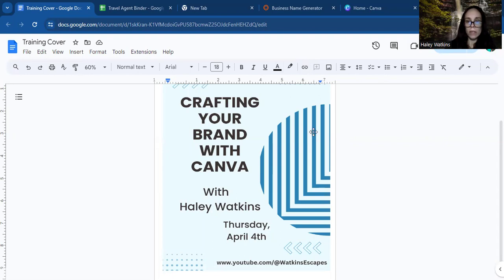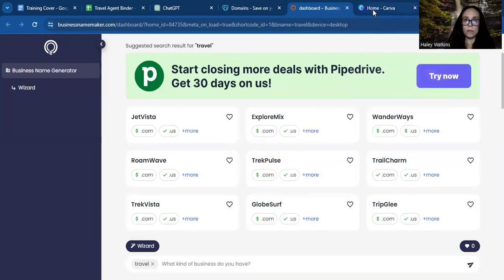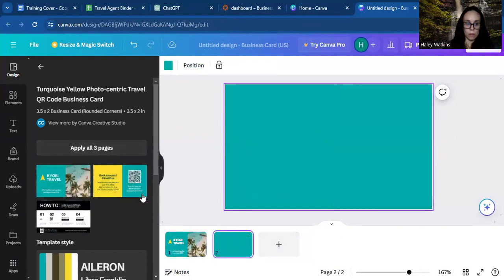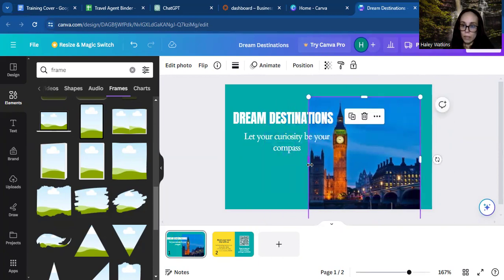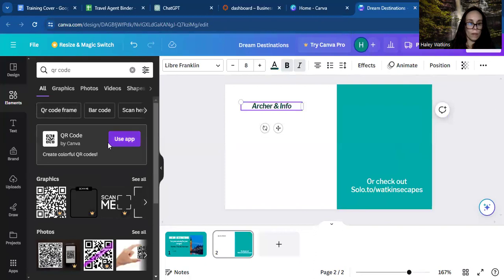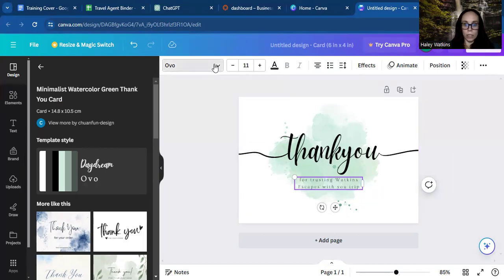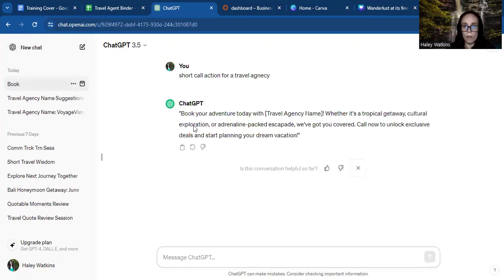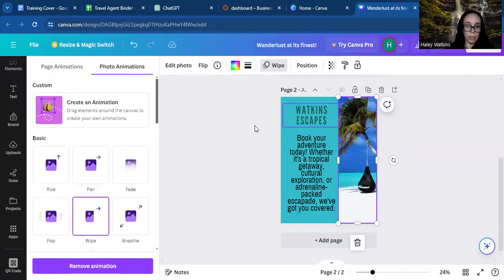Crafting Your Brand with Canva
Join me for Crafting Your Brand with Canva training! Unleash your creativity and learn to design a standout brand identity. Get ready to elevate your brand with practical tips and hands-on exercises. Don't miss out